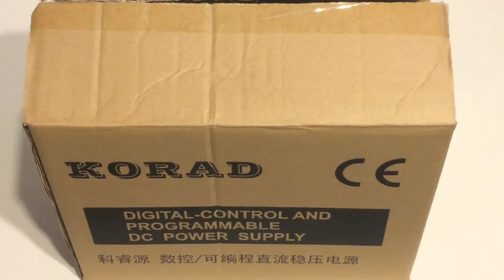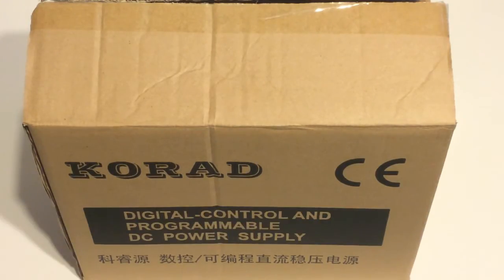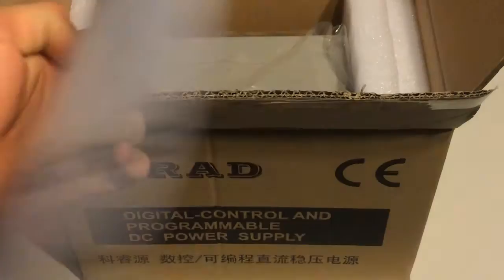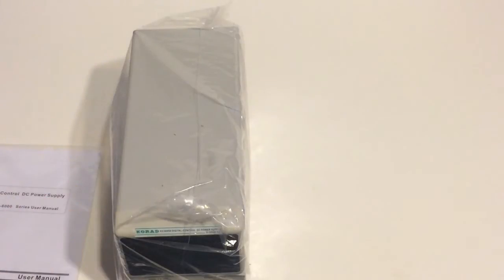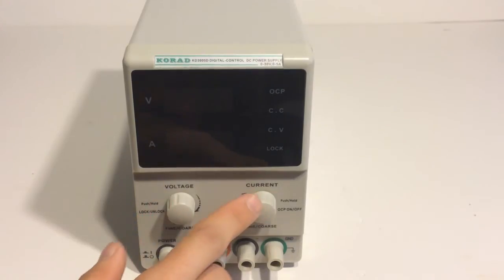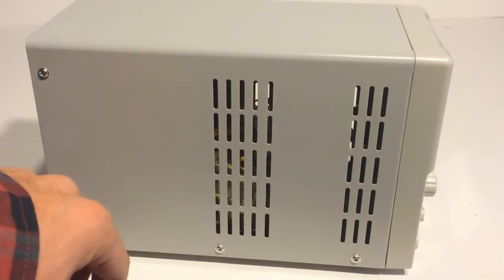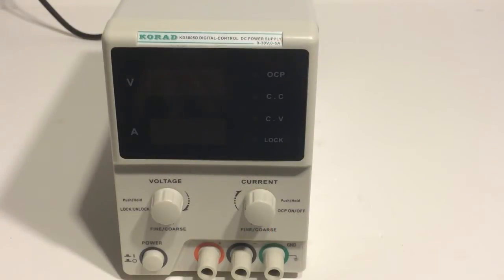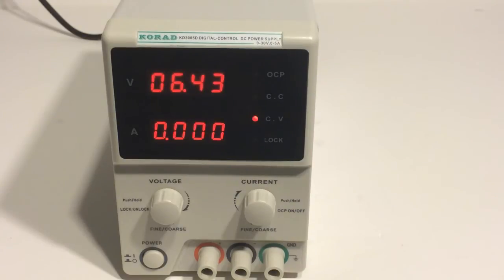Unboxing Of The KORAD KD3005D DC Power Supply From Sra-Solder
About:
This has an easy to read 4 digit LED is used to display the voltage and current values.

This is a heavy duty single-channel, constant-voltage and constant-current Linear power supply with low ripple and noise, high reliability and high accuracy.

The voltage and current are continuously adjustable.

 It is designed for use in labs, colleges and in production.

This unit is priced about the same as lower cost 3 digit power supplies.

Features:

Compact Design
Dual 4 Digit LED Displays
Digital Controls
Switchable between 110v and 220v
Lock feature to prevent accidental changing of set parameters
Circuit protection for over load, short circuit and over temperature.
Automatic switching between mA and A display
Quiet variable speed fan
1 Year Warranty!

Includes: user's manual, power cable and test leads

Youtube.com/funxionmusic